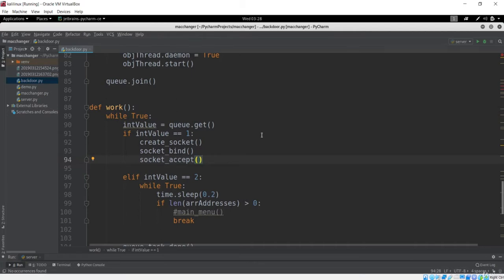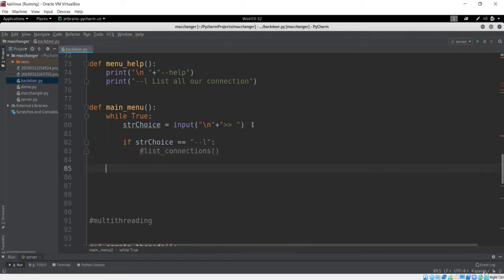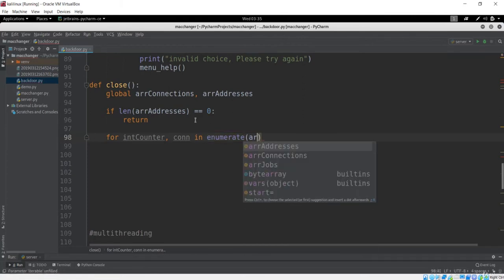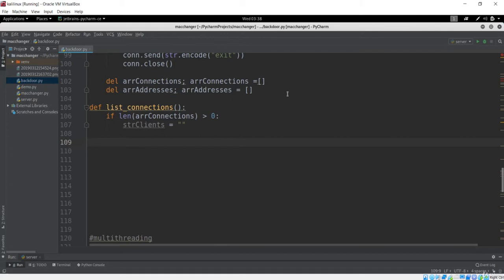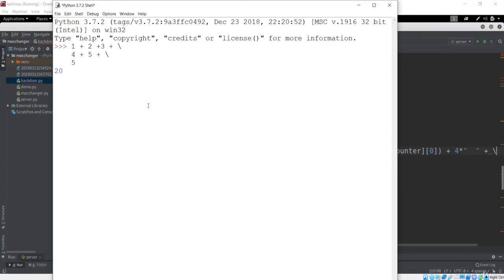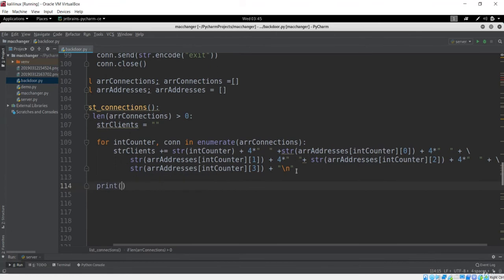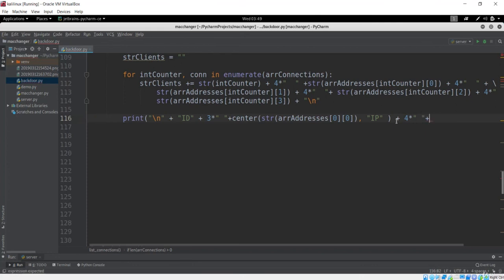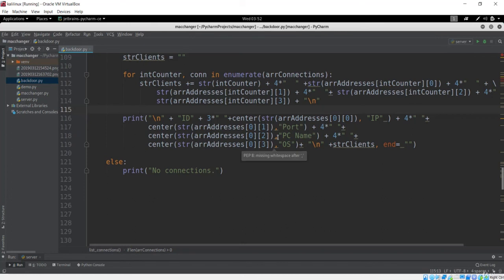6 List all connections